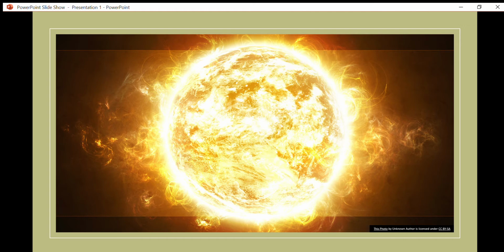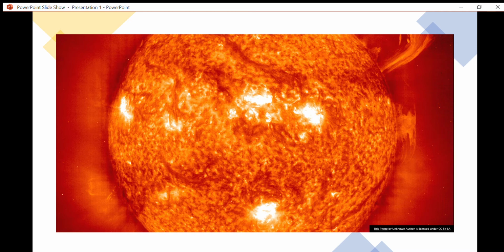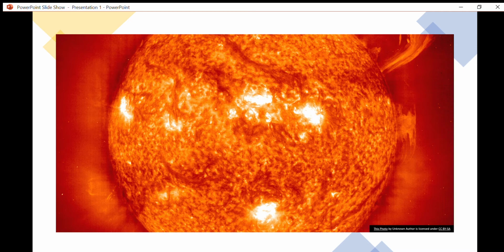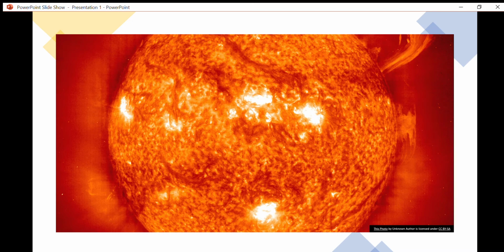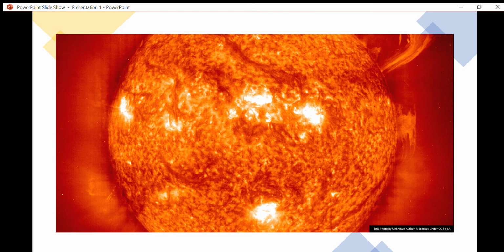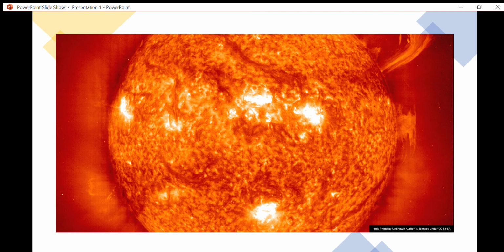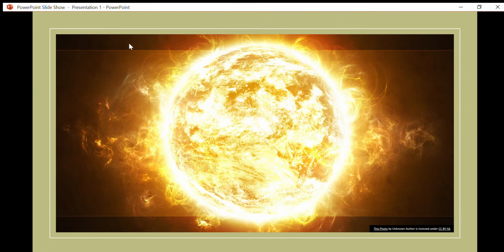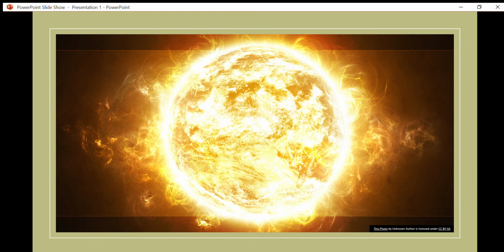The Solar System - Part 1 - The Sun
Hello everyone! How are you today?
This video is the start of a video section called "The Solar System". The title is pretty self-explanatory. This video is about the Sun, which is the center of the solar system.
This video is in the "Sharing Knowledge" section.
Stay safe! Bye!